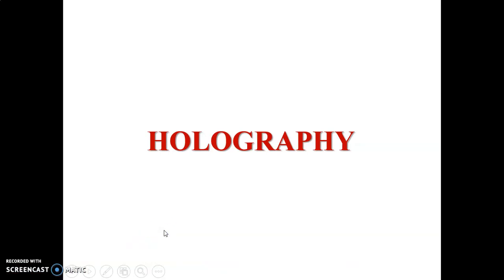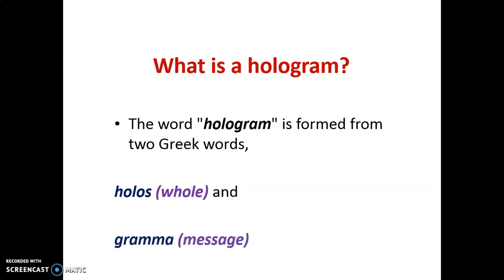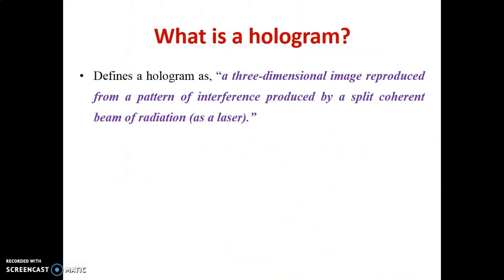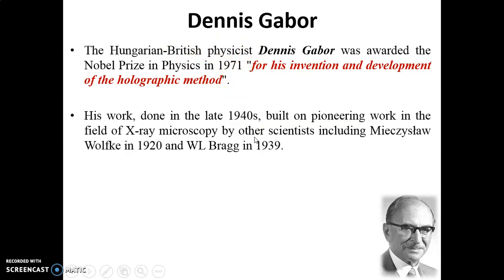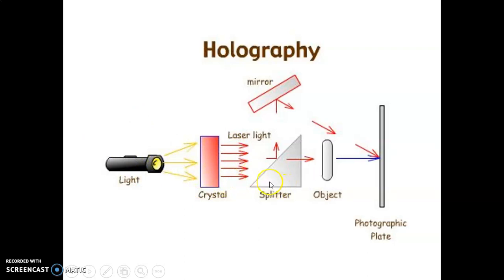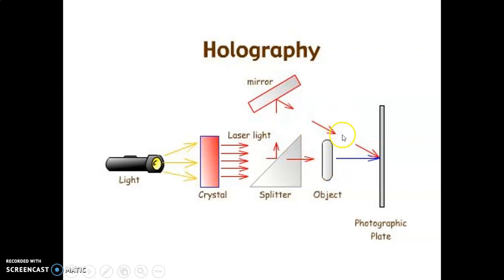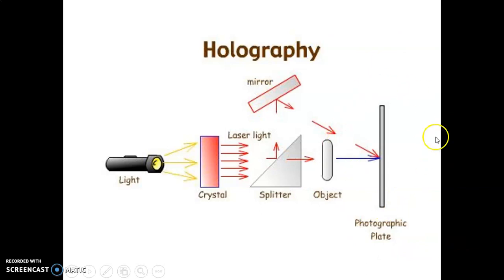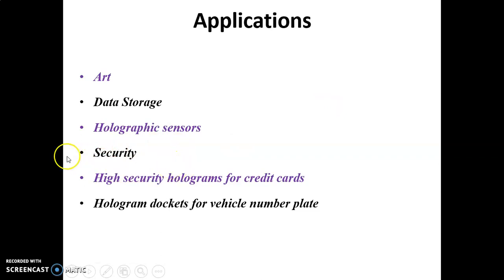Holography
Step into the world of holography — the science behind 3D image recording! In this video, we explore the fascinating concept of holograms, how they’re created, and where they're used in real life.

🧠 What You’ll Learn:
What is holography and how it differs from regular photography
The concept of a hologram and how it stores 3D information
Construction of a hologram using laser light and interference principles
Requirements for creating a hologram: coherent source, reference beam, object beam, and recording medium
Real-world applications in data storage, medical imaging, security, and more

📚 Perfect for:
Engineering and B.Sc. Physics students
Class 12 Physics curriculum
NEET, JEE, and GATE aspirants
Science and technology enthusiasts

🔍 This video simplifies complex ideas into clear visuals and easy-to-understand explanations, making holography fun and accessible for learners at all levels.

💬 Got any questions or want to suggest a topic?